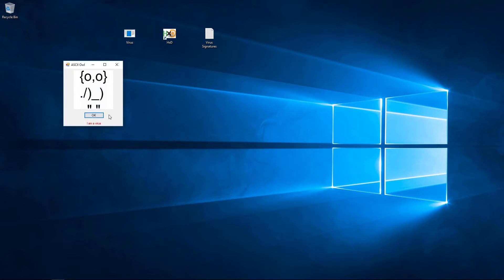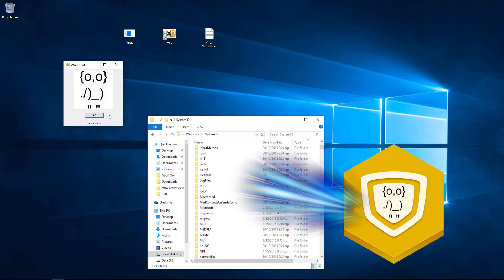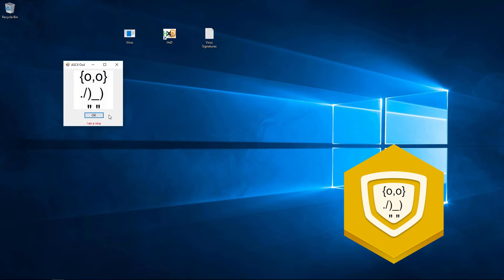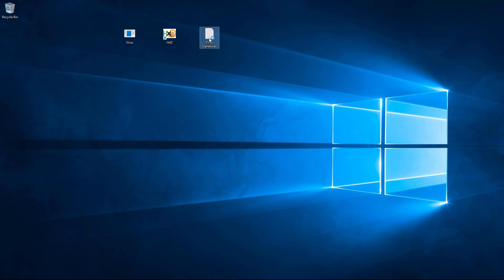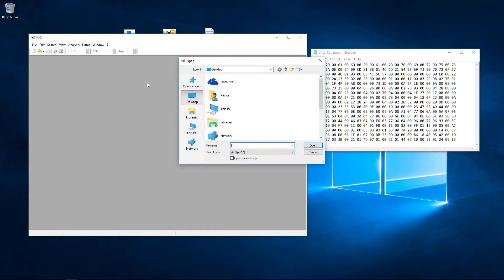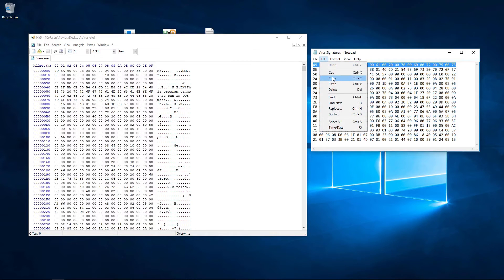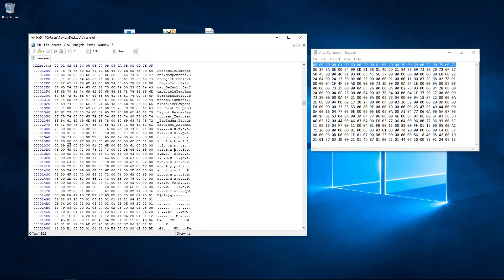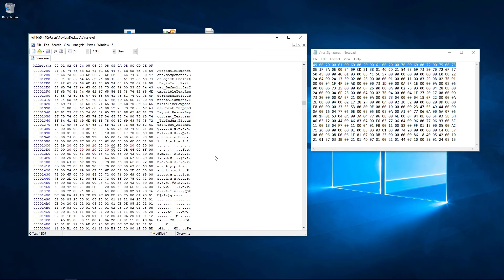How an antivirus program actually works?